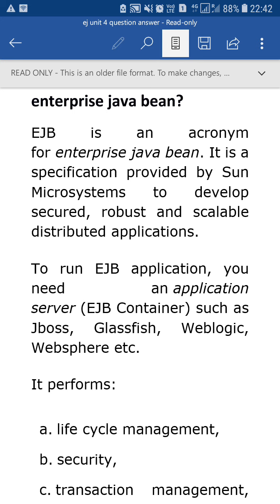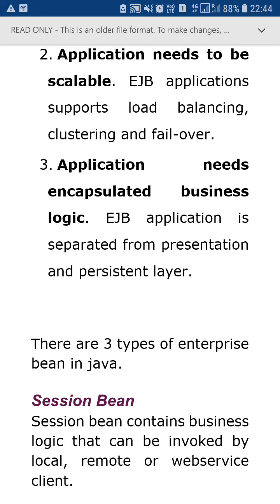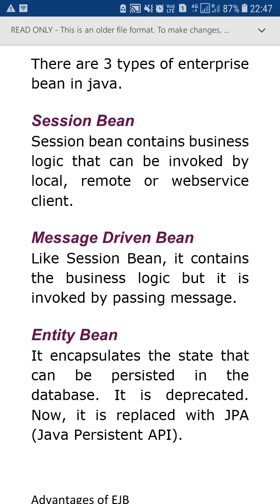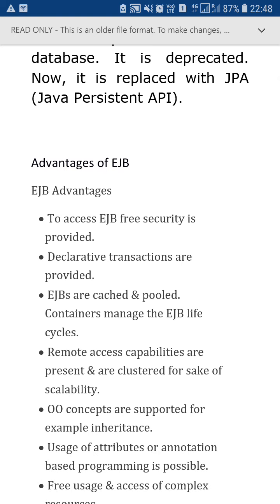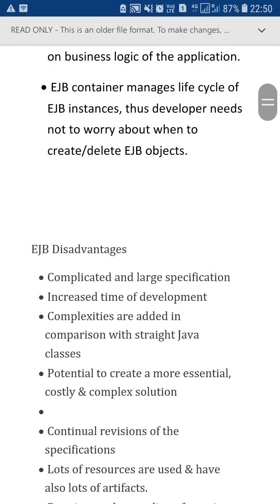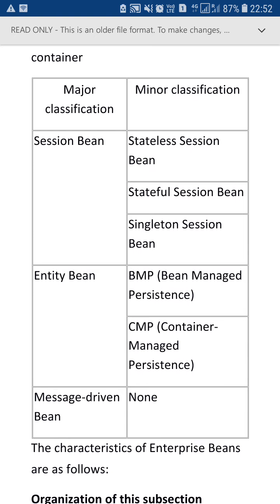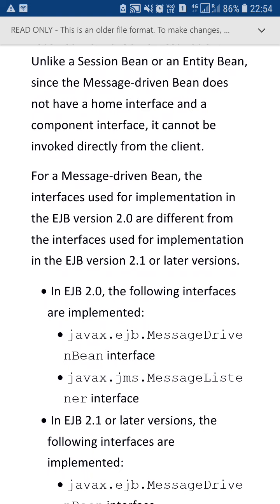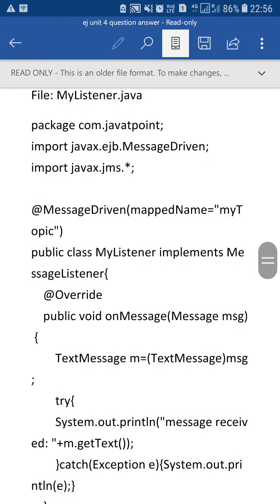TYBSCIT | Enterprise Java Lecture no.13 | MADHAVI INSTITUTION'S